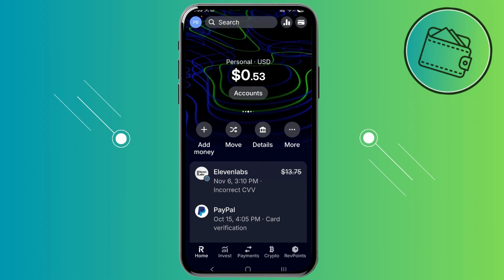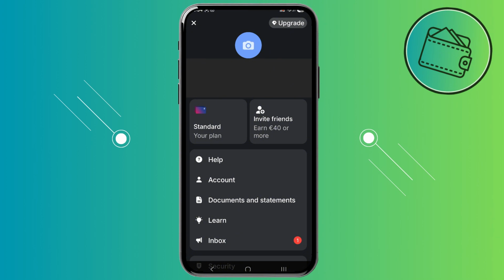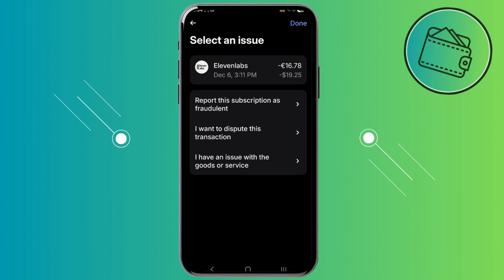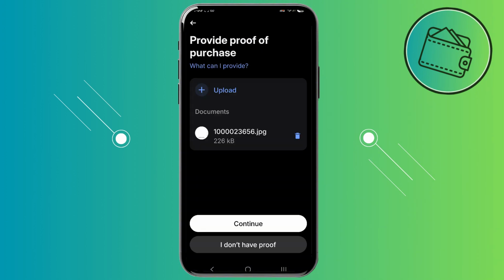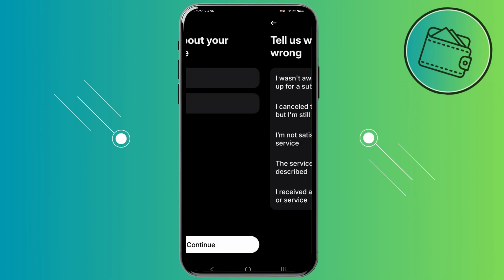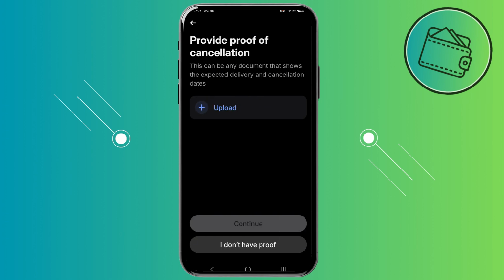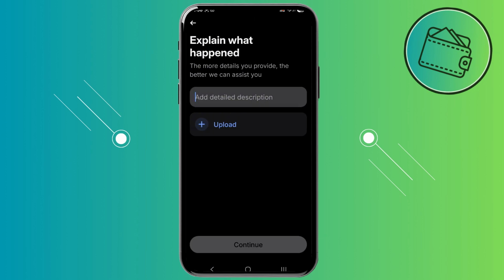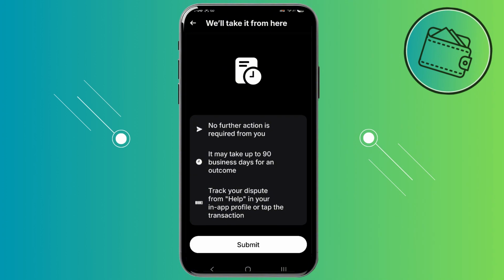How To Get a Refund On Revolut App (2026) UPDATED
How do I request a refund on Revolut? In this video tutorial, I’ll show you howto get refunded on a transaction on revolut. Enjoy!